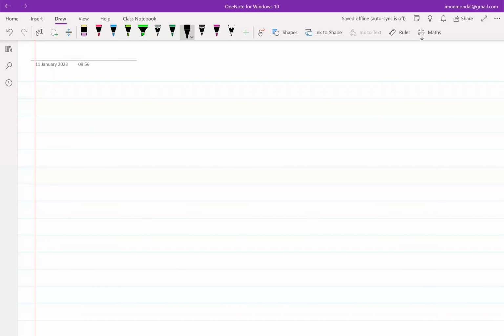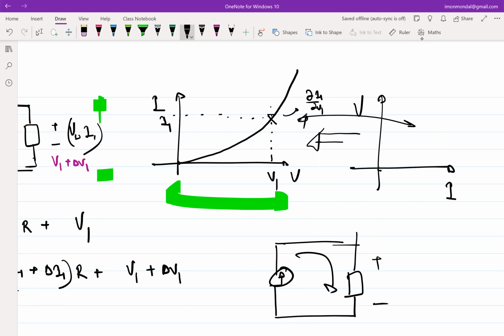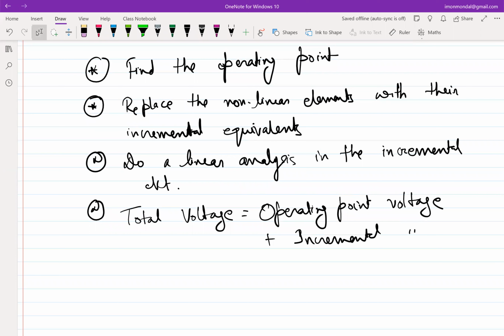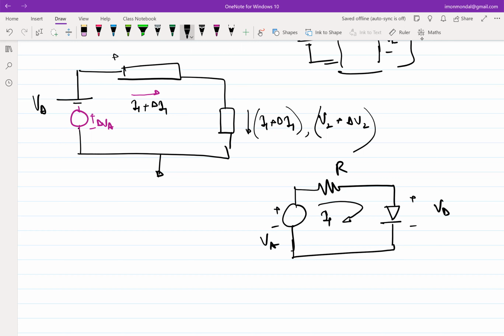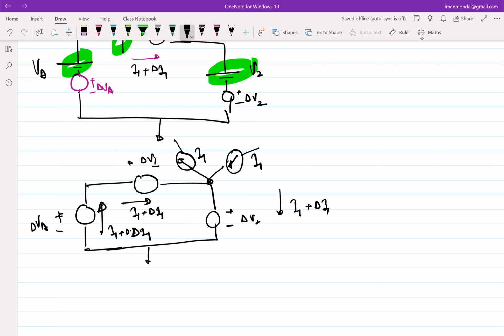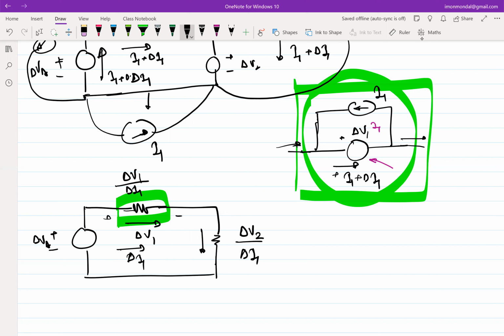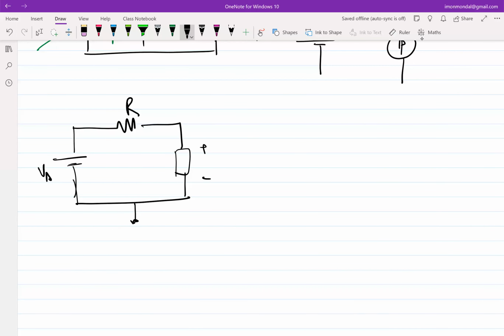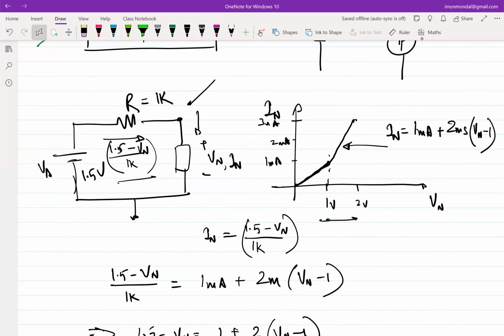Lecture 3: Relating the small signal equivalent to the tangent of the I-V characteristics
Small signal model of a non-linear device is directly related to the tangent of the I-V characteristics at the operating point. In this lecture we go through this concept in more detail.